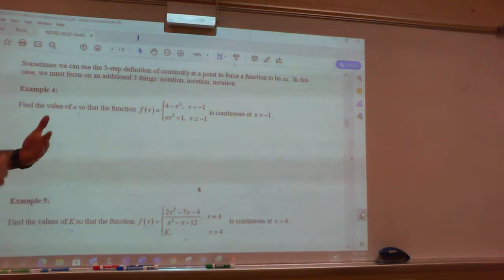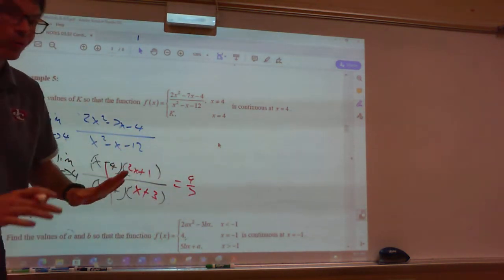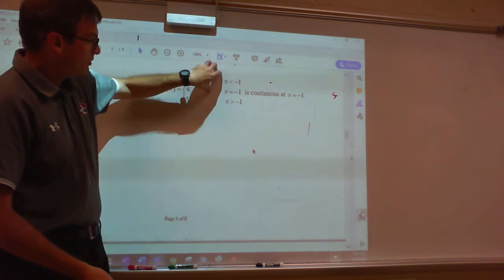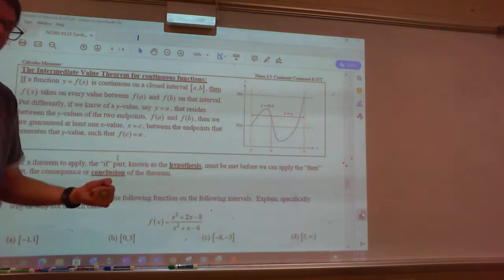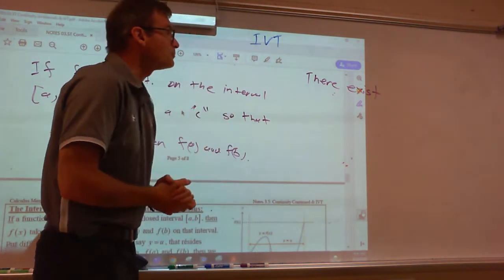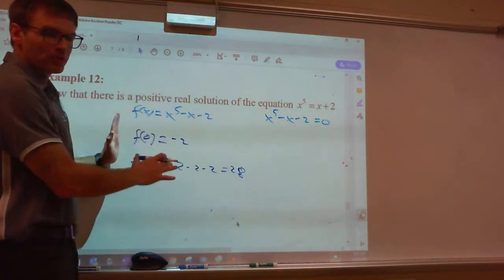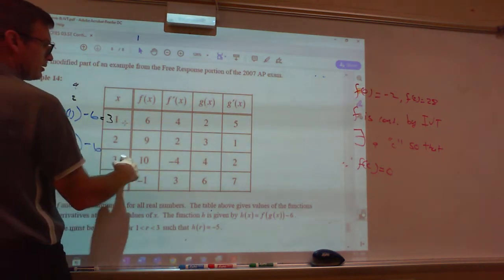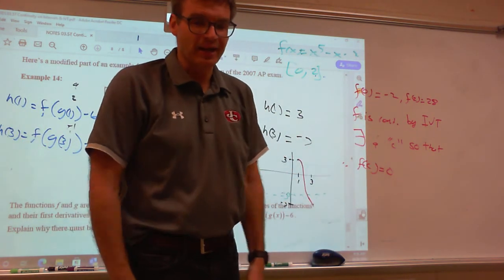calc: define continuous/ ivt